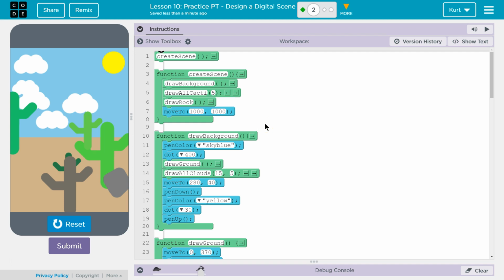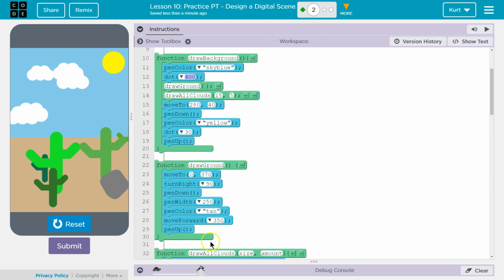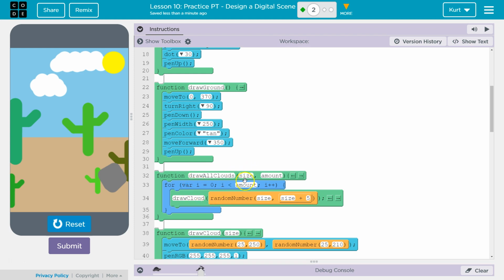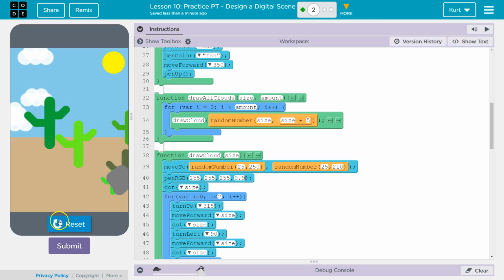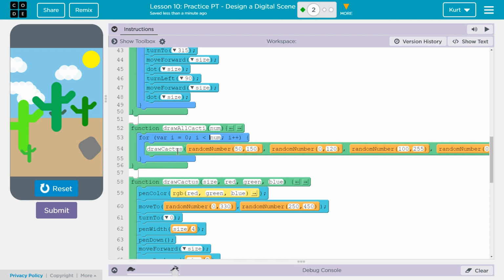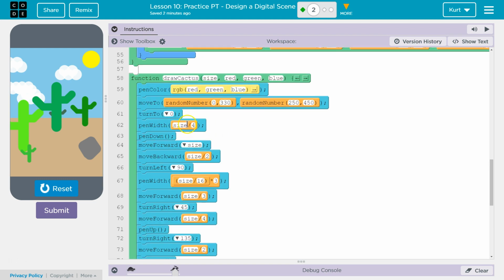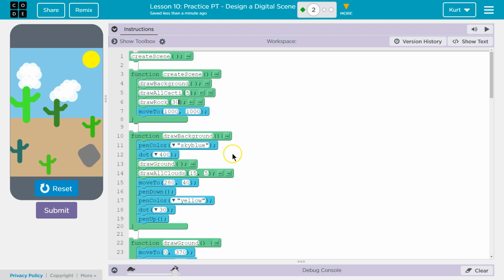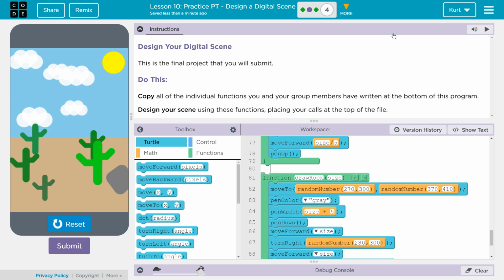How to Make Your Own Scene - Code.org Design a Digital Scene Lesson 10 Tutorial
My code Practice PT - Design a Digital Scene is lesson 10 from Intro to Programming, unit 3 of Code.org's C.S. Principles course, often used in AP Computer Science classrooms. Each part of the course challenges students to accomplish a new task while learning principles of computer science. In this video I walk through step-by-step how to get the right answer for this puzzle. Tutorials for other lessons is linked below.